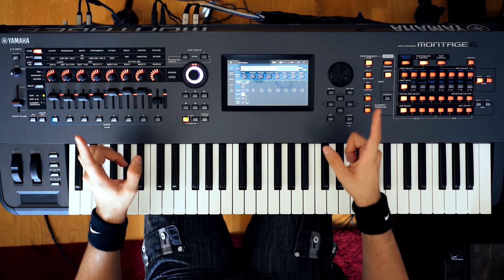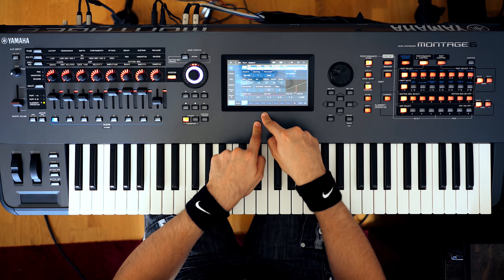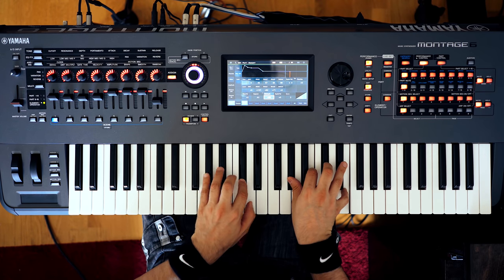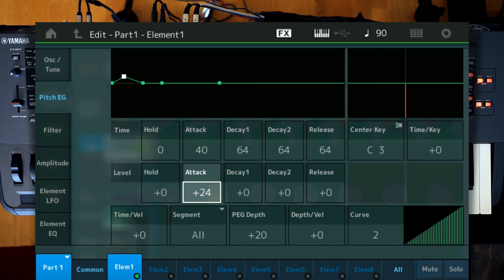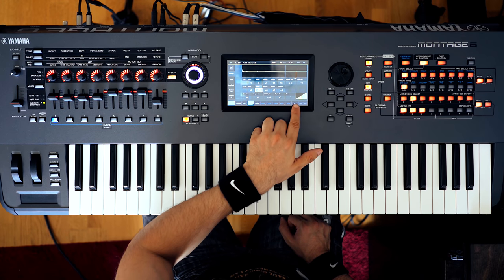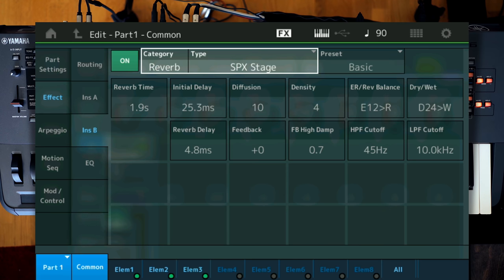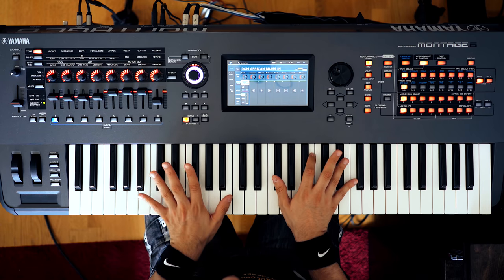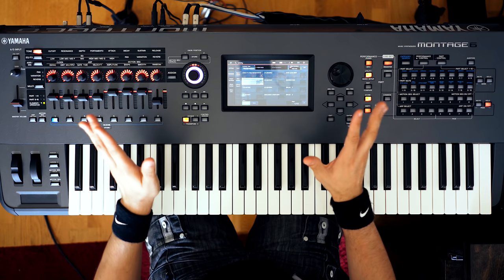How to Create Toto's Africa Synth Brass Sound on Yamaha Montage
On this video, I am showing you how to create Toto's Africa signature Synth Brass sound. Enjoy!